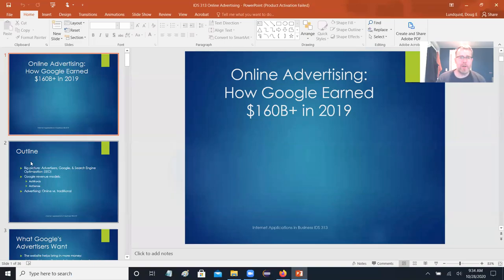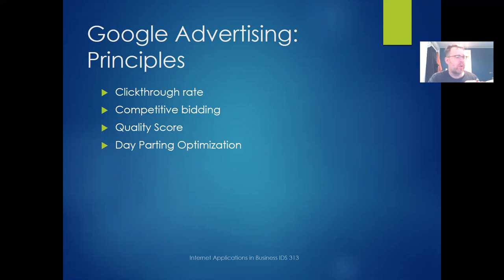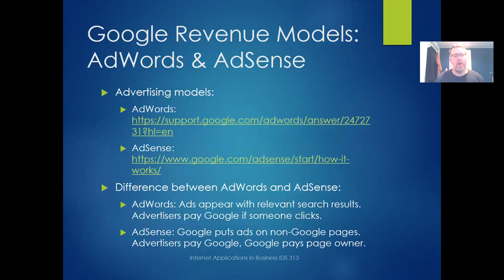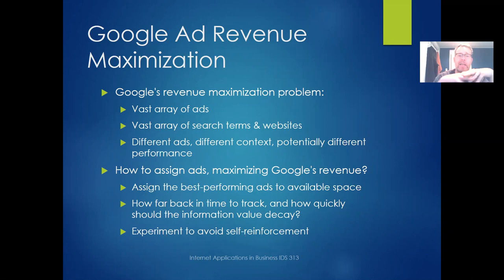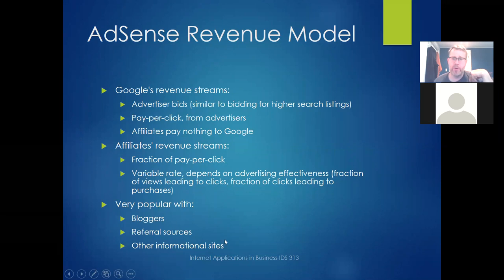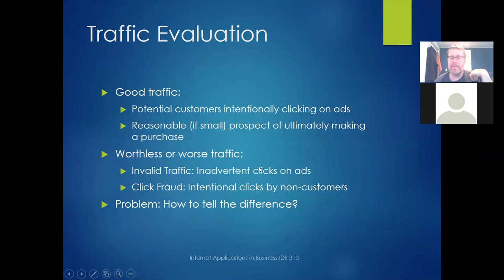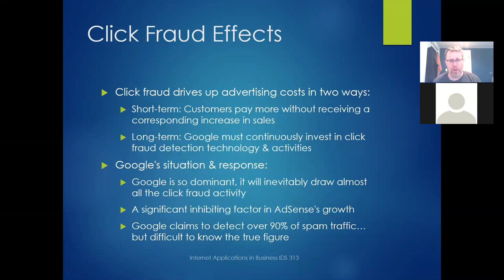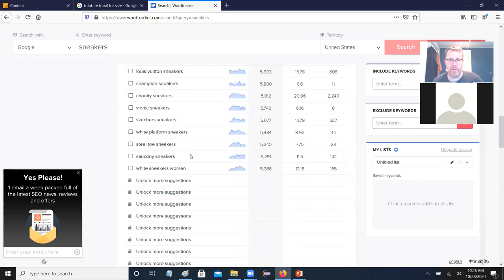IDS 313 Fall 2020 Online Advertising pt. 2